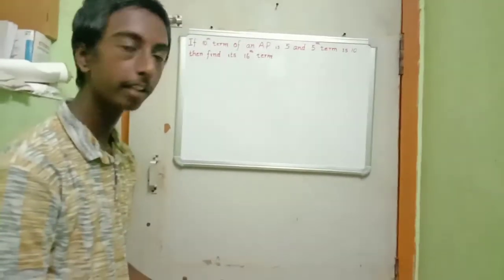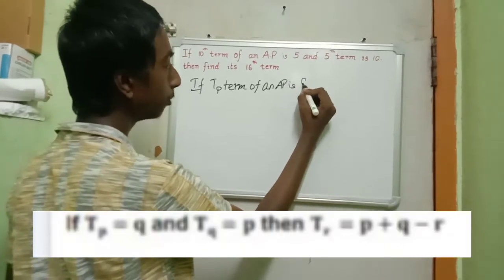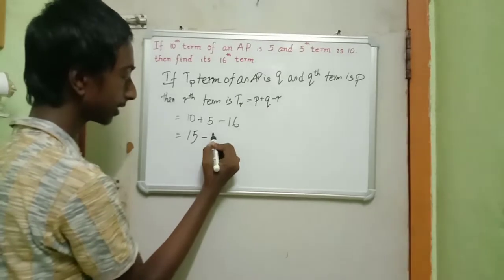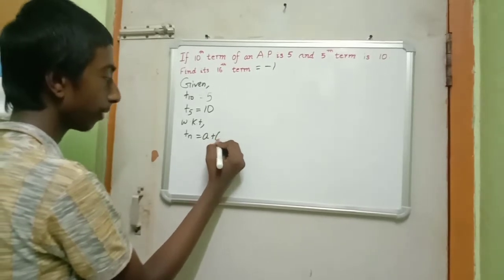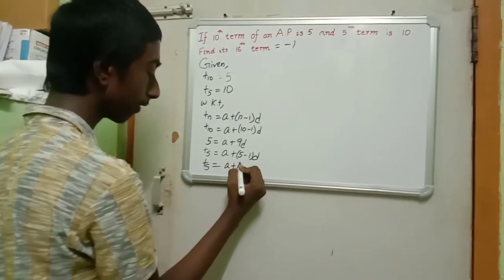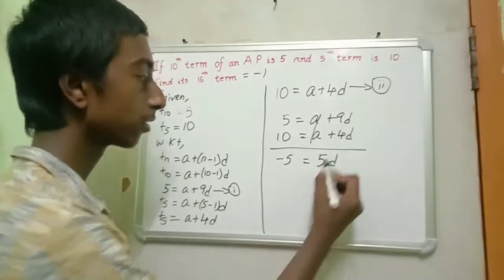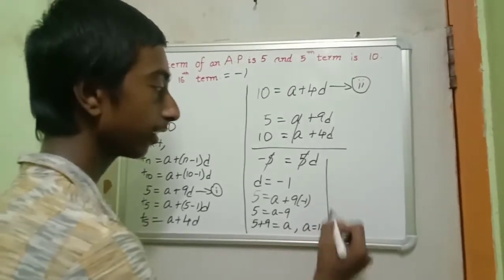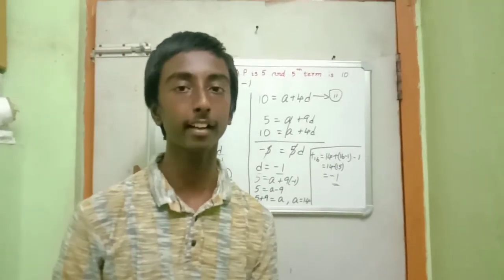Trick on Arithmetic Progression Questions (Trick-1)